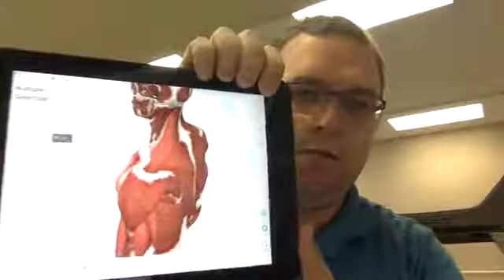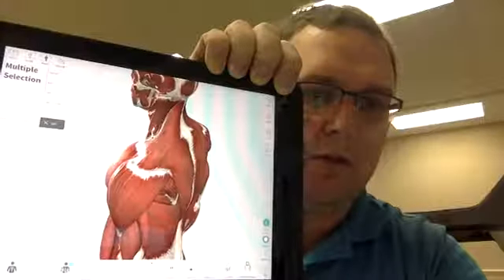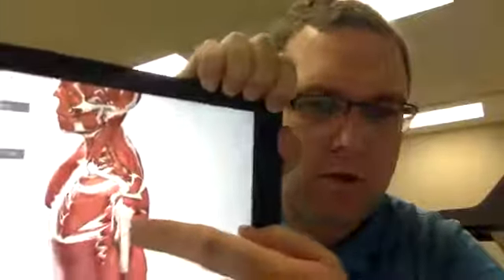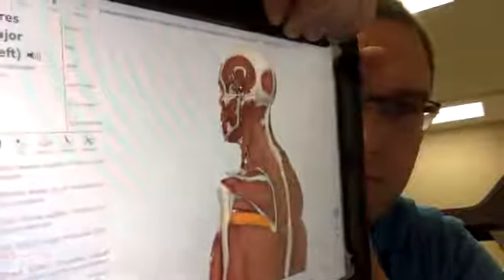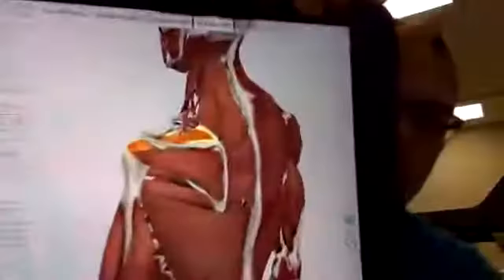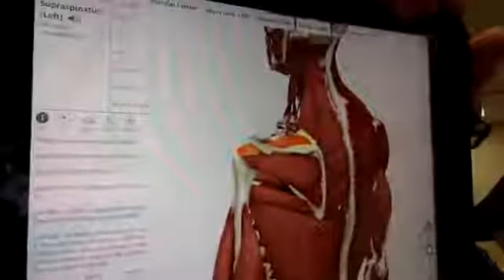Rotator Cuff Repair - Are all these surgeries necessary?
Andrew Walker, PT at PhysioWorks  in Huntsville discusses rotator cuff surgery. Is this surgery performed too much? Are there other options? Should more do therapy instead? Are they doing the right therapy?!